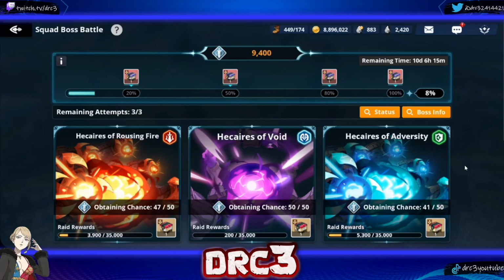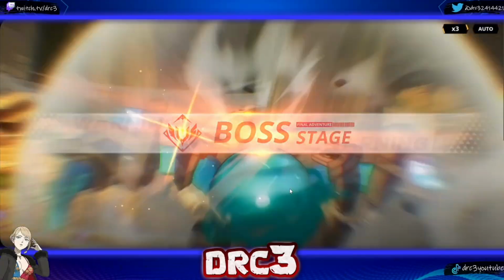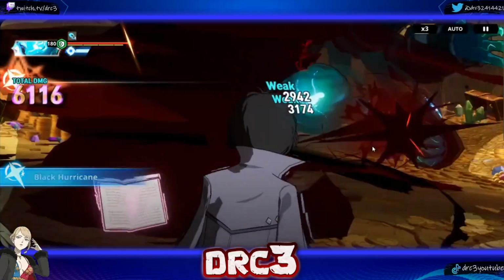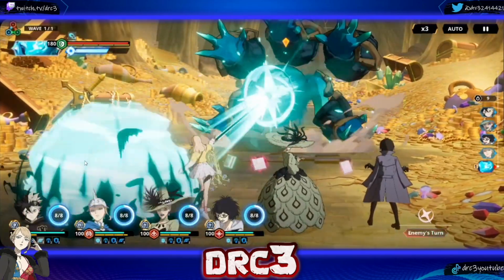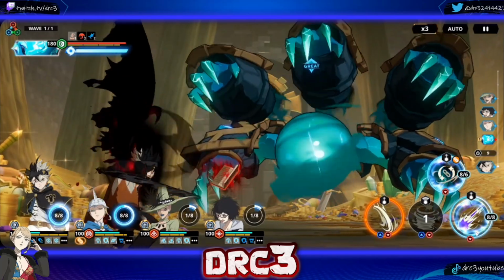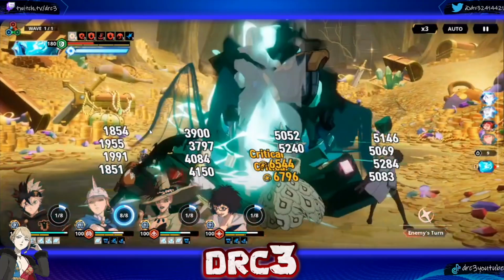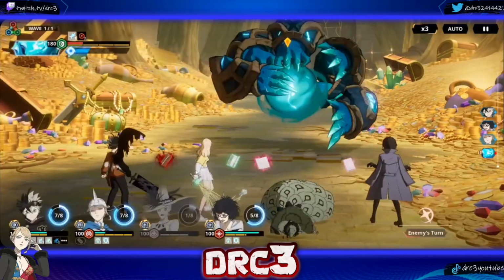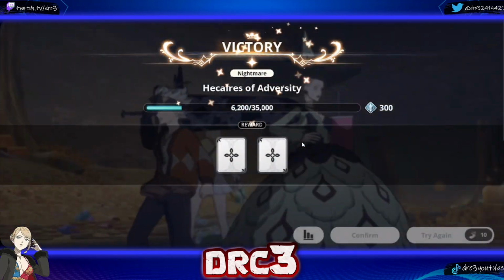HOW TO EASILY CLEAR NIGHTMARE DIFFICULTY GREEN SQUAD BOSS! | Black Clover Mobile